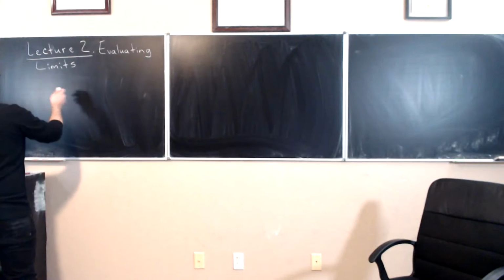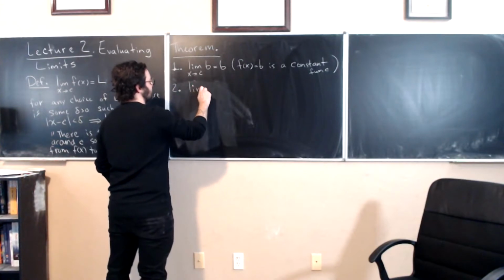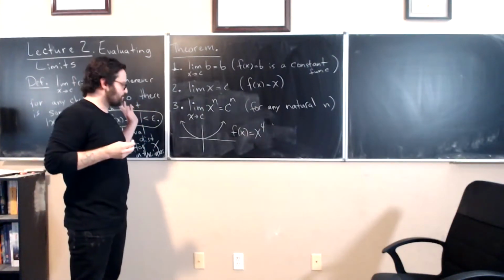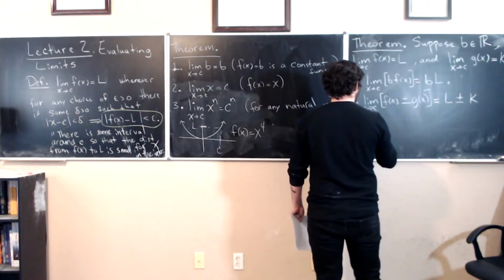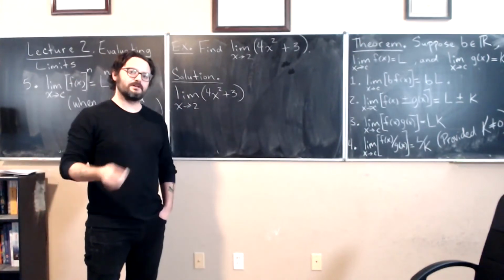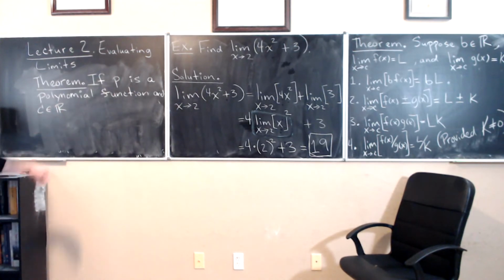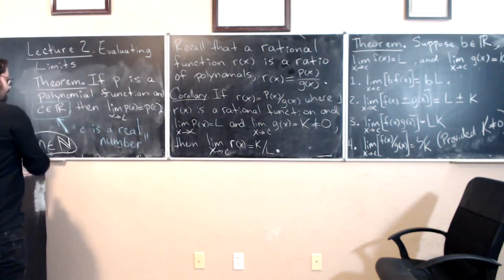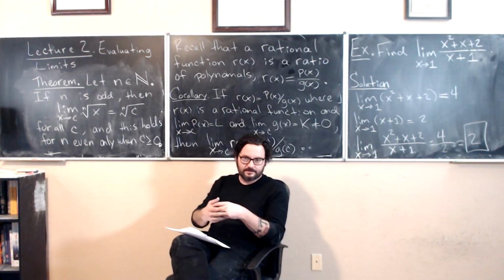Calculus 1 (Spring 2022) - Lecture 2 - Evaluating Limits Part 1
In this video we recall the formal definition of the limit of a function. Afterwards we introduce several fundamental theorems used to evaluate limits on well-behaved functions, such a polynomial and rational functions. Along the way we discuss general concepts that should be remembered when encountering new mathematical problems.

In the next live lecture we finish our discussion of limit theorems needed to evaluate the numerical value of common functions encountered in a Calculus 1 course.